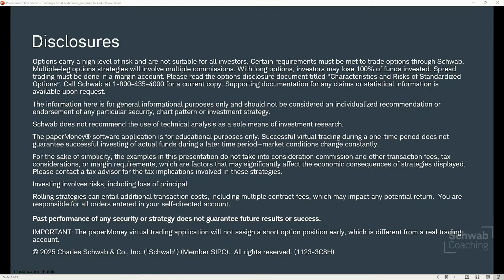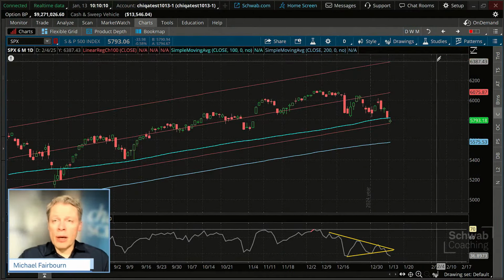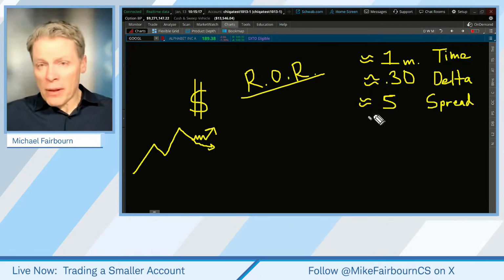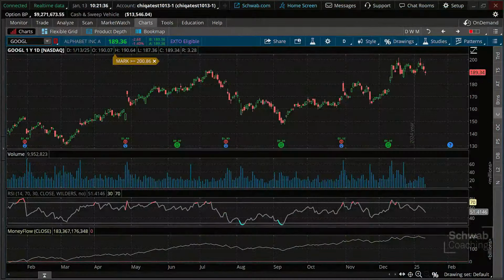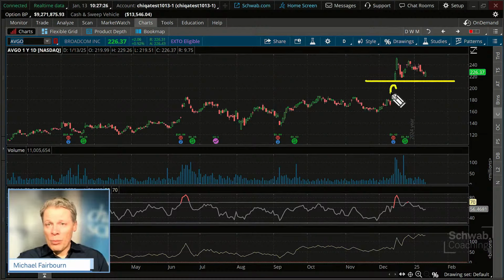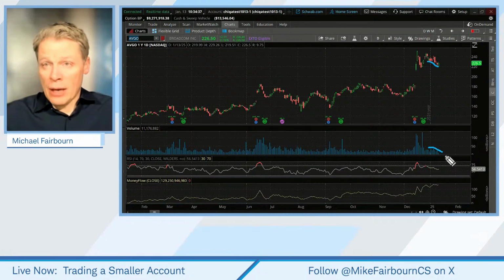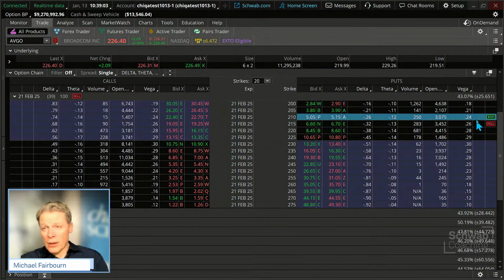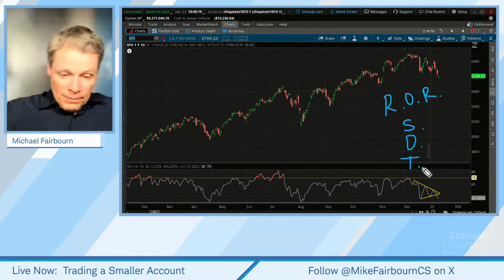Seeking Bullish to Neutral Vertical Spreads for Potential Income | Trading a Smaller Account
Trading a Smaller Account | Michael Fairbourn | 1-13-25

In this class, we looked at several potential bull flag pattern setups for short put vertical example trades. We then focused on making return on risk characteristics comparable across these examples. We then placed a short put vertical example trade on the thinkorswim paperMoney platform.

Do you have a smaller account ($5,000? $10,000? $25,000?) or are you interested in trading a smaller portion of your larger account?  Explore ways to trade, manage, define risk and learn about options strategies in this Active Trader class.
1023-3KVR